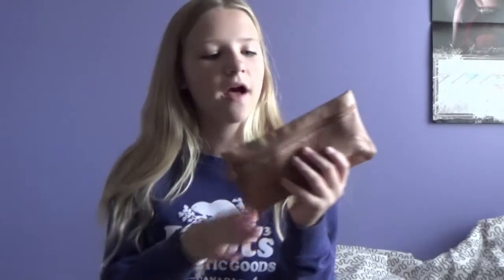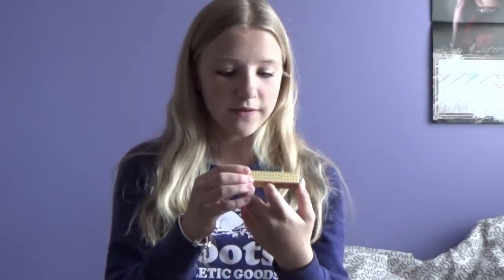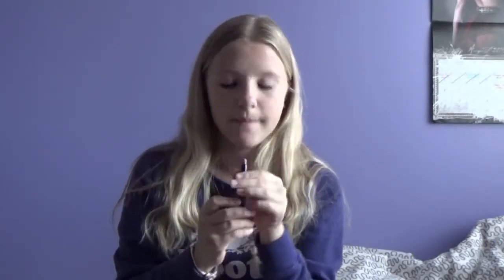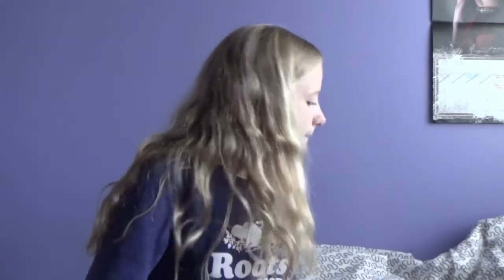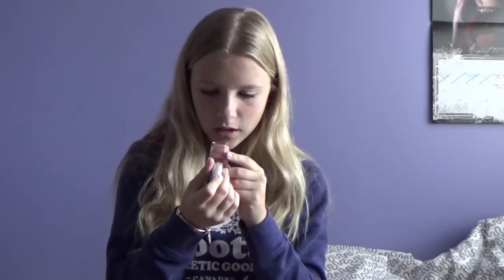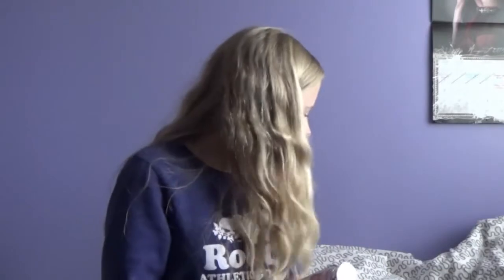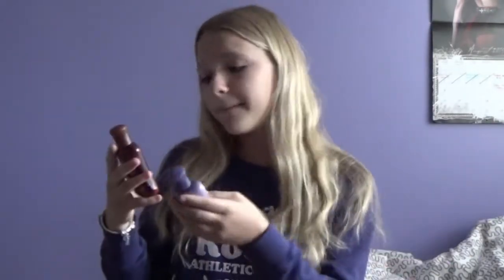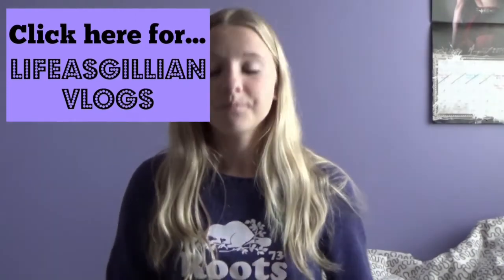September Favourites & My Ipsy Bag!♡